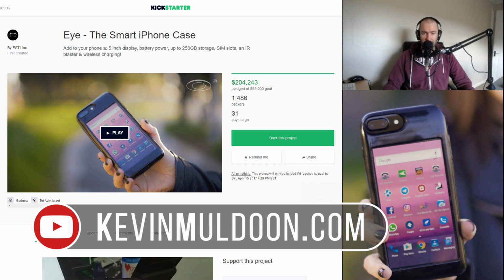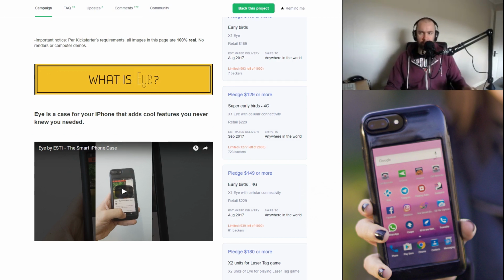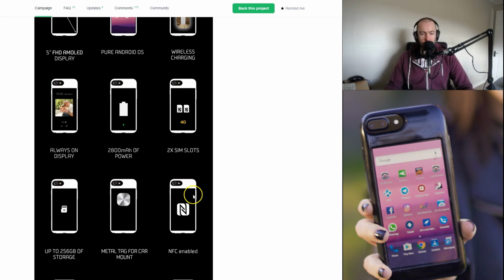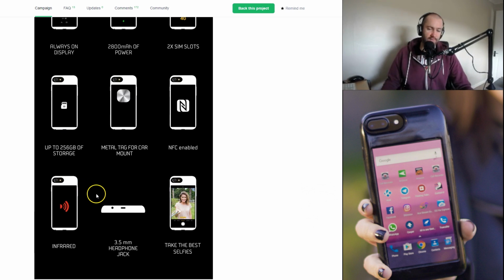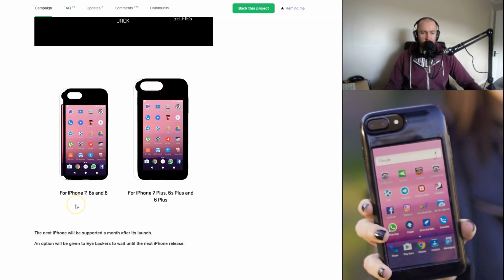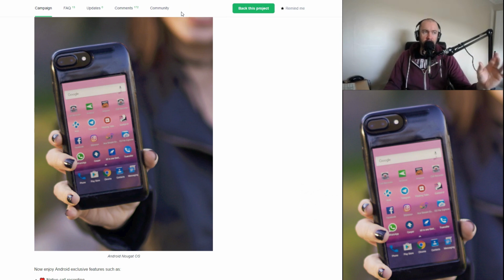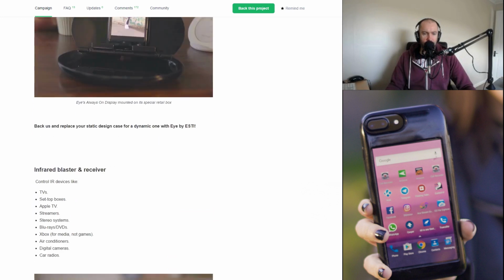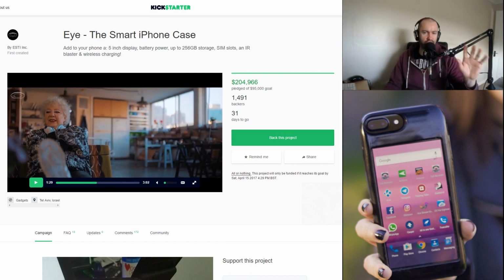X1 Eye - The iPhone Case That Adds Android to Your Phone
The X1 Eye is an interesting iphone case that adds a full Android operating system to your phone.

The project is currently being marketed on Kickstarter. for more information.

Kevin